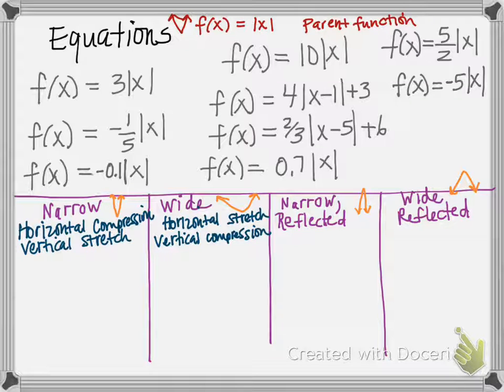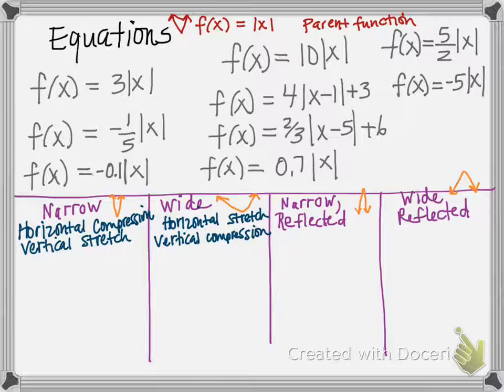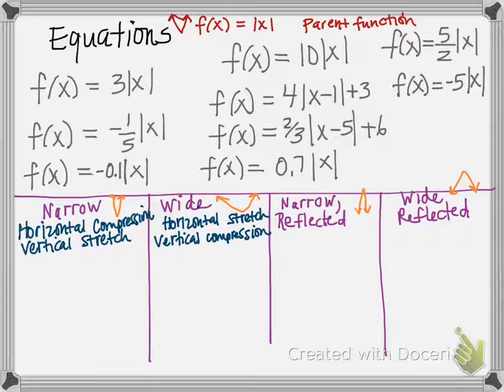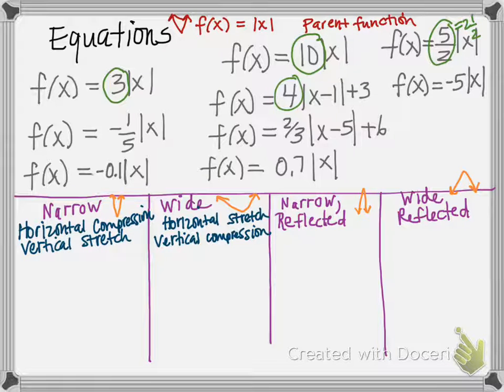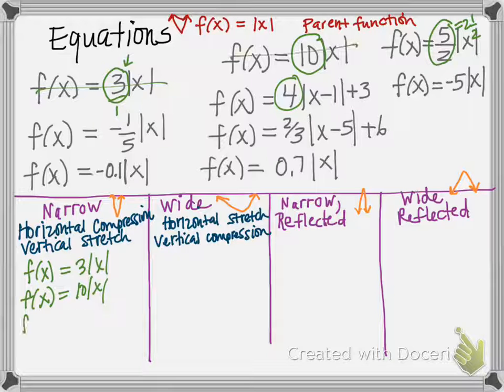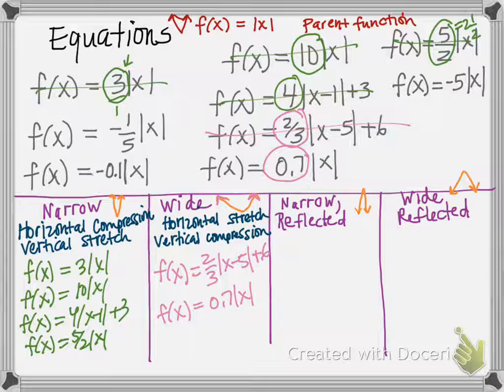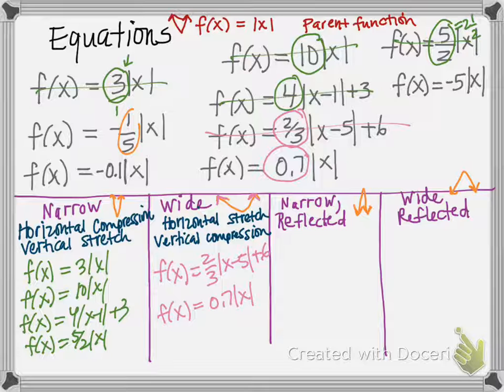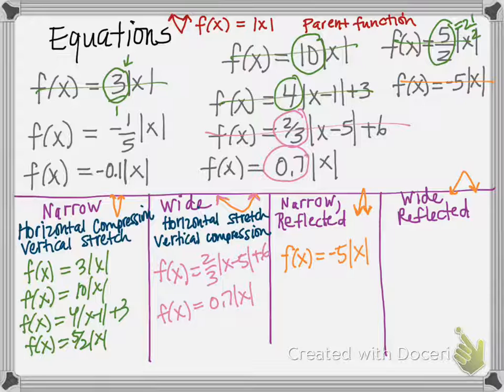Absolute Value Equations: Sort